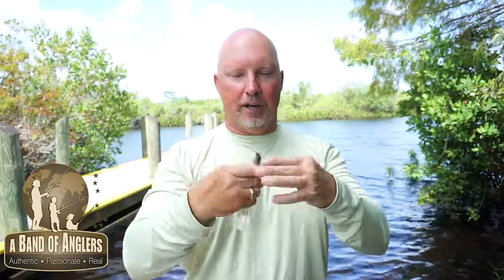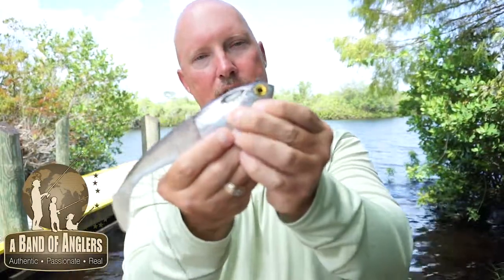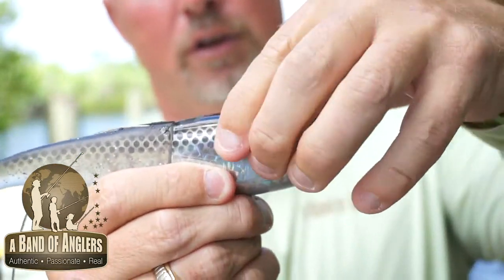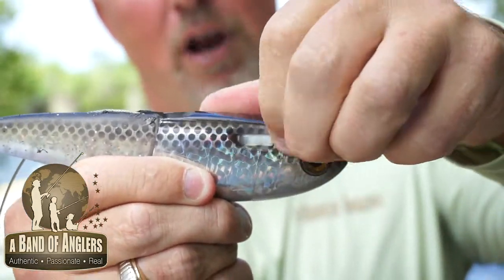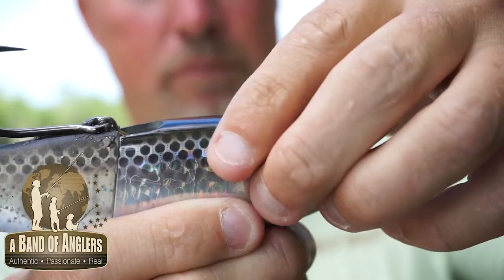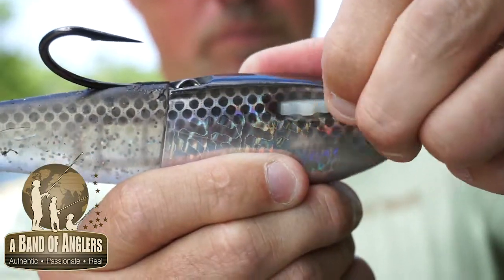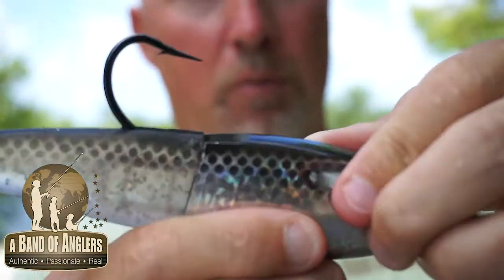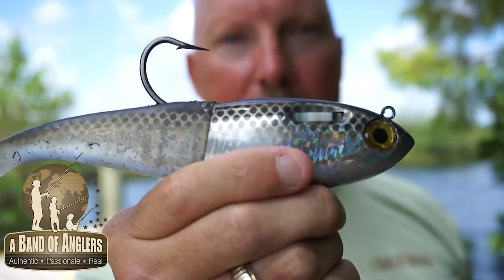Spooltek Lures 101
Paul Michele, Global Sales & Marketing Director for A Band Of Anglers, talks Spooltek and what sets it apart from the rest of the industry. Featuring the patented hidden leader, he shows you the functionality of a Spooltek lure!